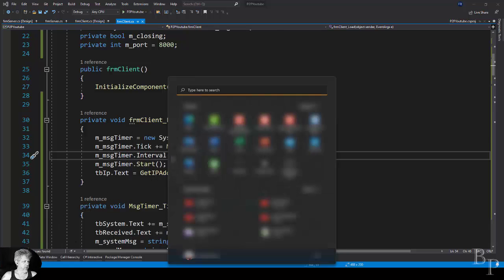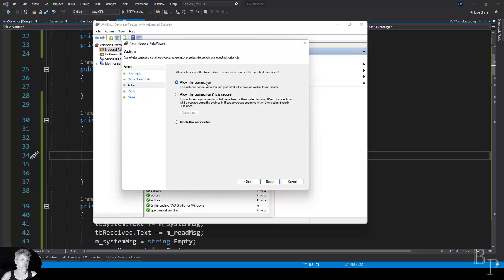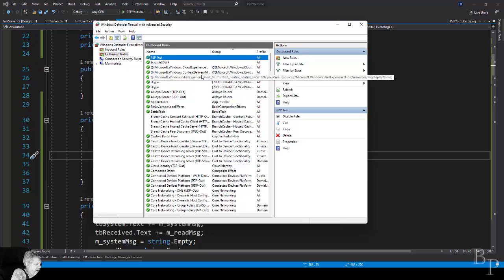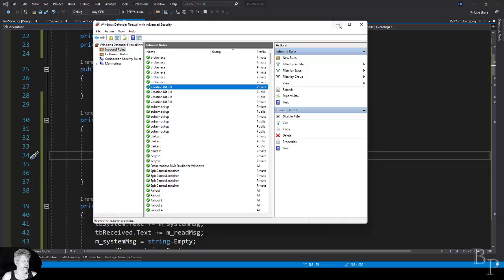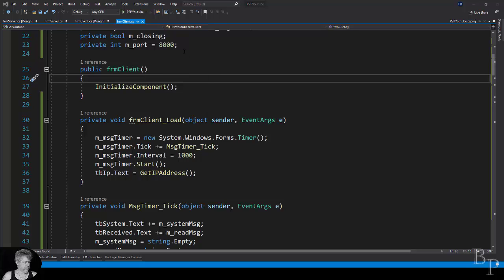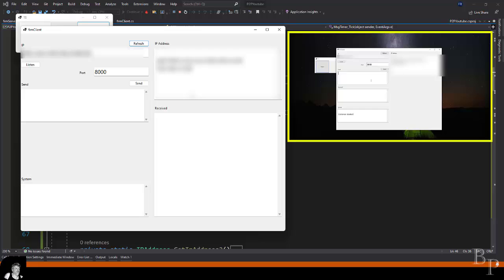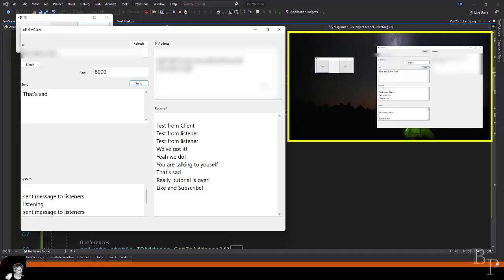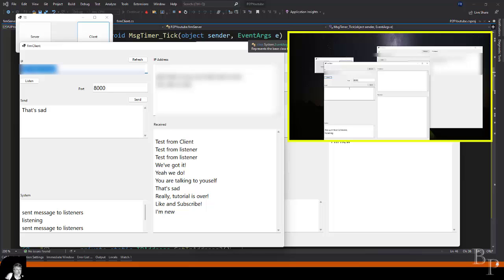P2P Unblocking ports and Testing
The final video in the 4-part tutorial. We'll need to unblock some ports by creating rules on our firewall. Then we shall test.